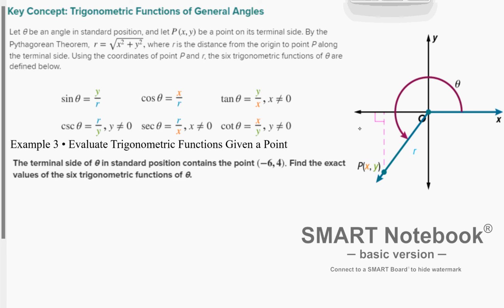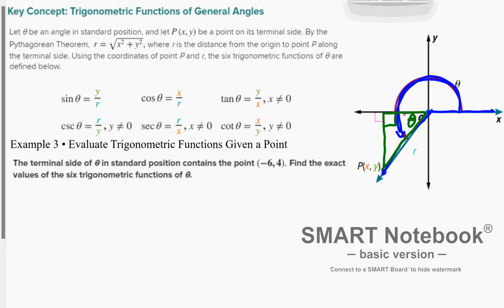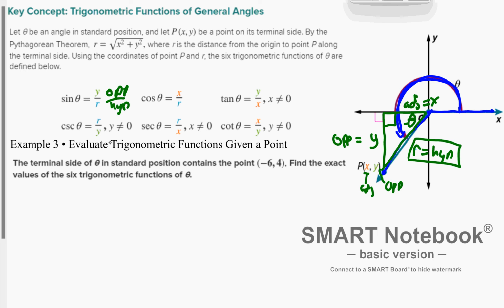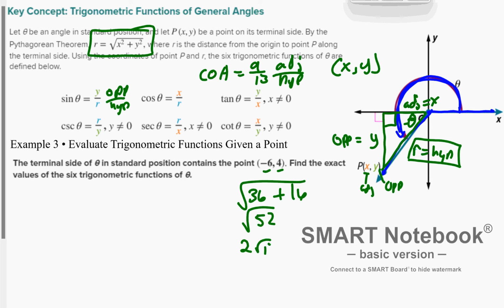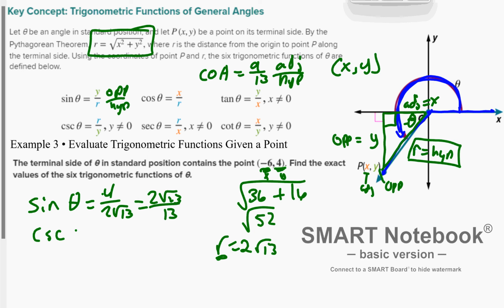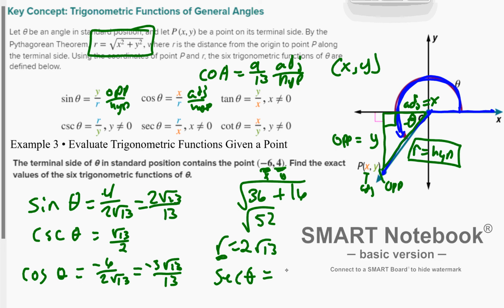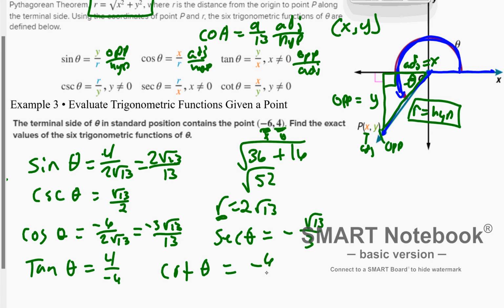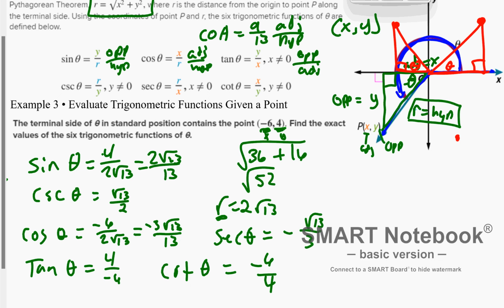Int III Ch. 9.2 Ex. 3 Evaluate Trigonometric Functions Given a Point